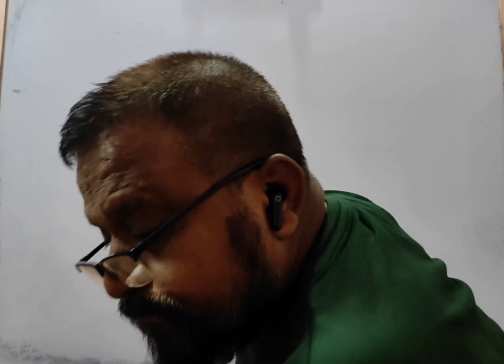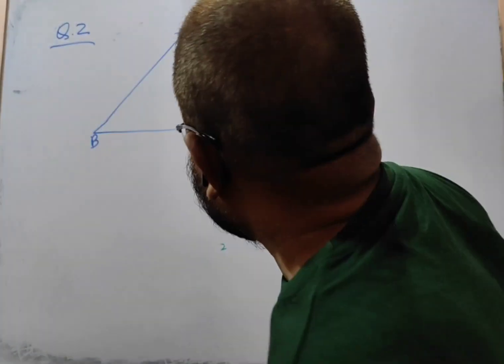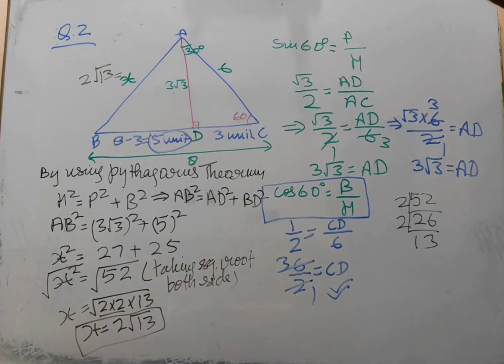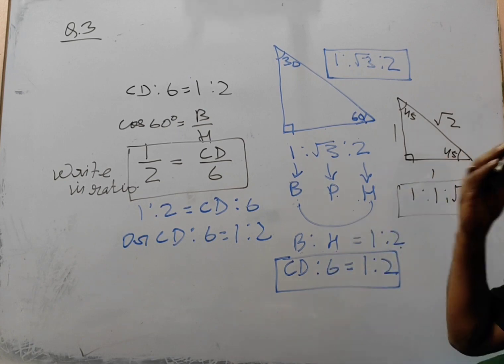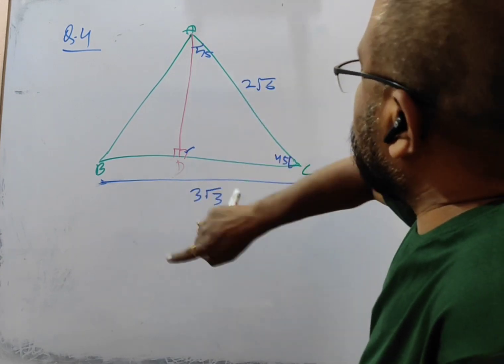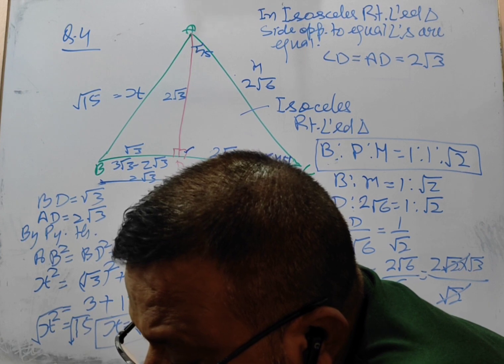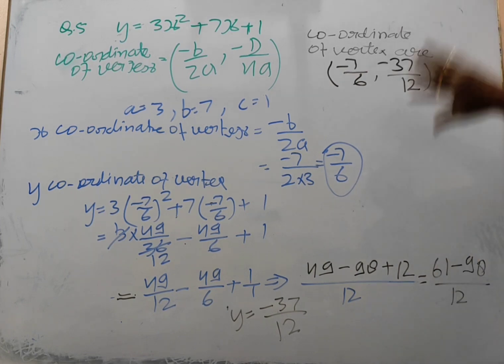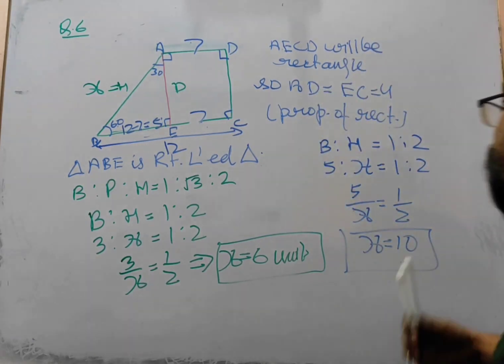Math class as per African syllabus 8 August 2023 079108082023